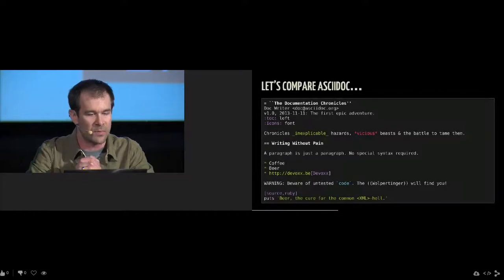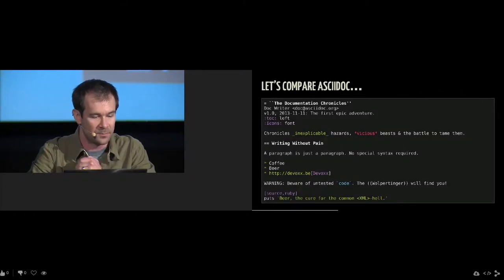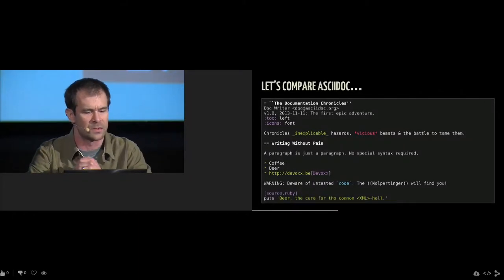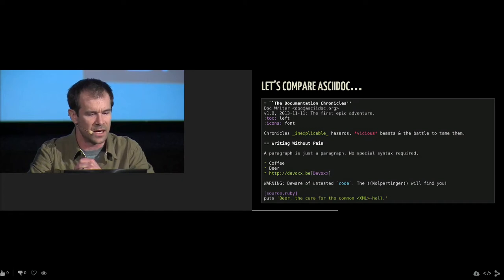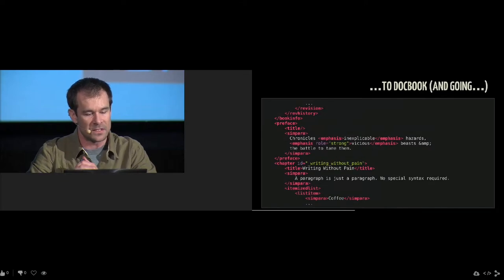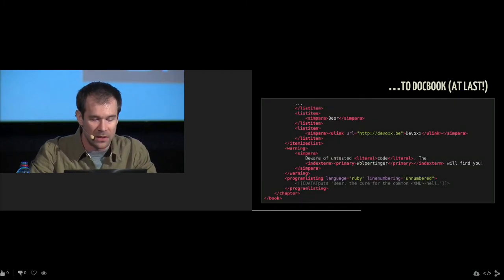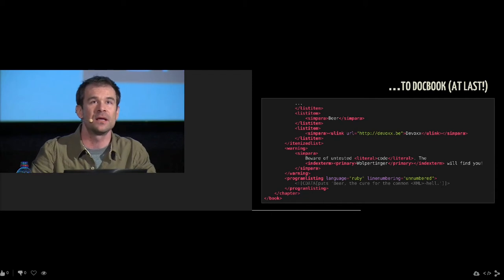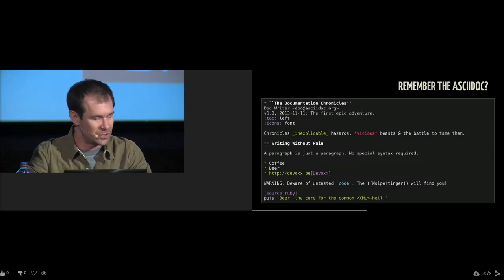AsciiDoc vs DocBook: A Simple Matter of Verbosity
A brief side-to-side comparison of the AsciiDoc syntax and the DocBook syntax.

An excerpt from a talk titled "Discover the Zen of Writing (Ascii)Docs" presented at Devoxx 2013 and recorded by Parleys.com. for the full video.